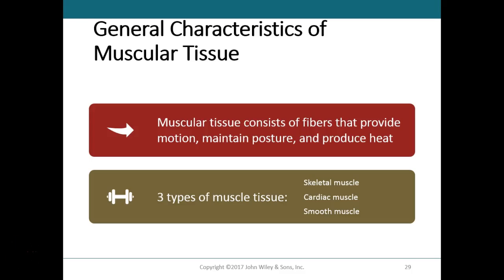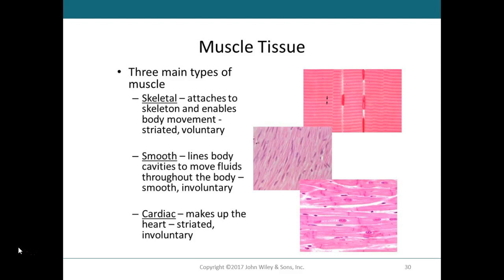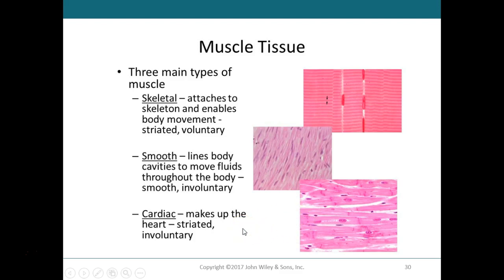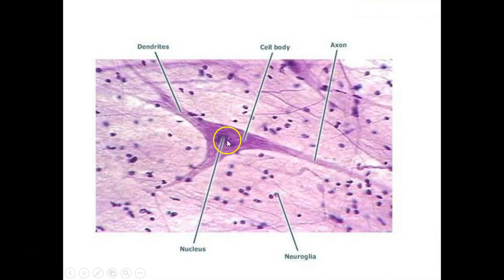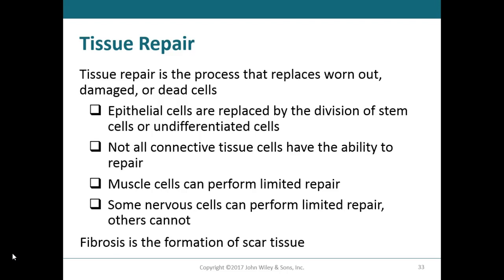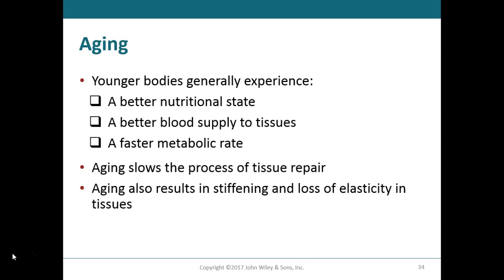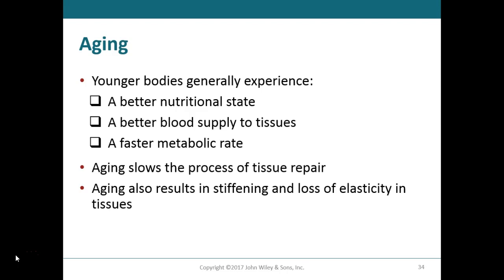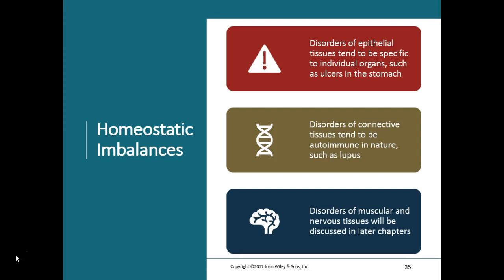4. Muscle, nervous, and repair